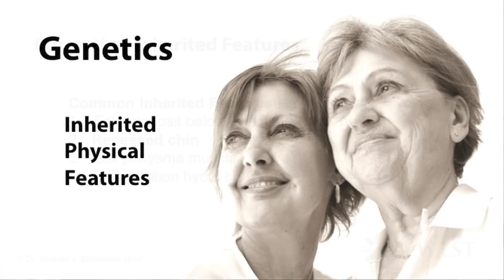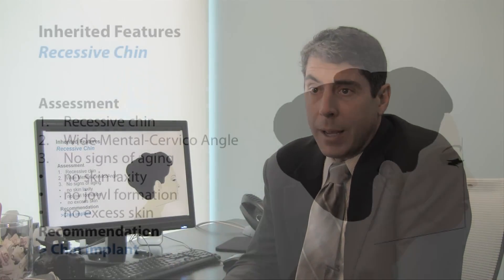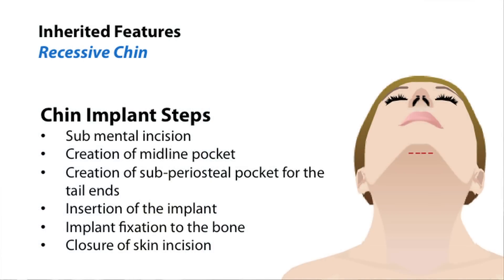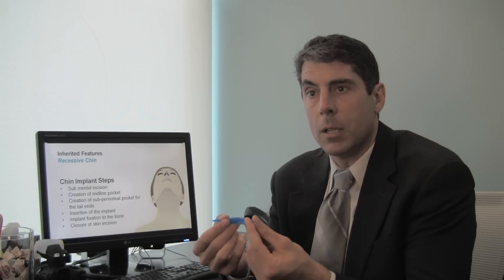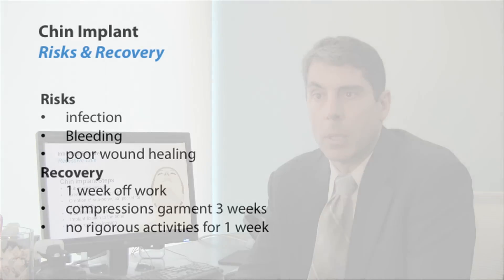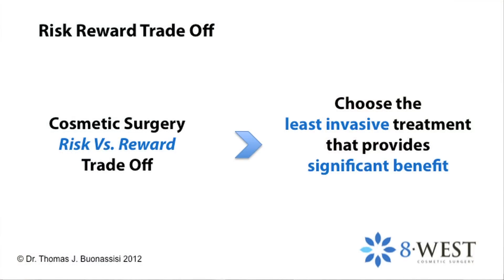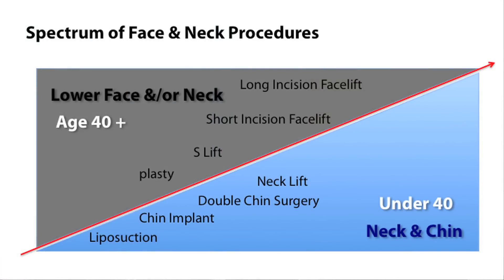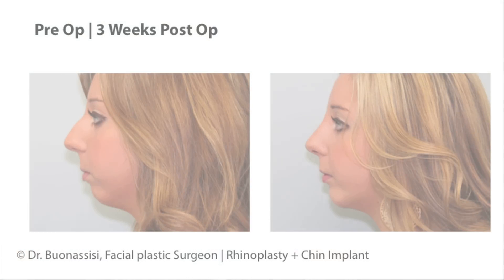Part 3/13: Chin Implant | Face & Neck Reshaping Surgery with Dr. Thomas Buonassisi in Vancouver BC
In this video, Vancouver facial plastic Surgeon Dr. Buonassisi demonstrates how a chin implant used to improve the mento cervical angle in a patient who has a recessive chin.

→ Considering Chin Implant Surgery?